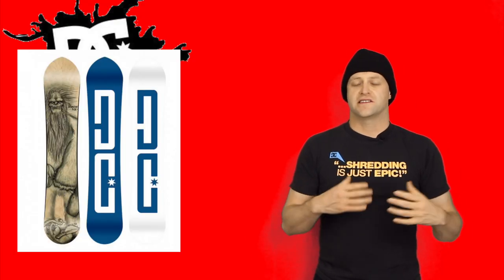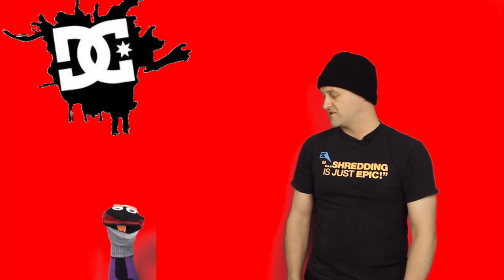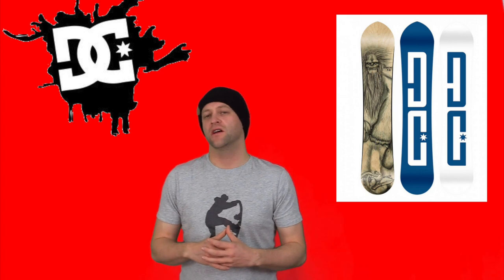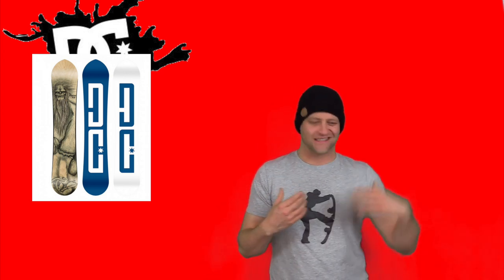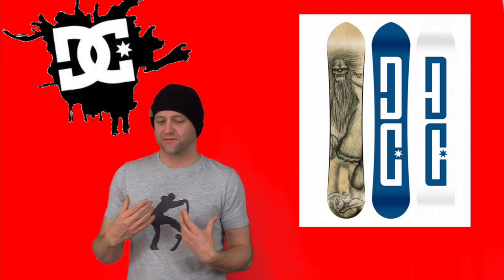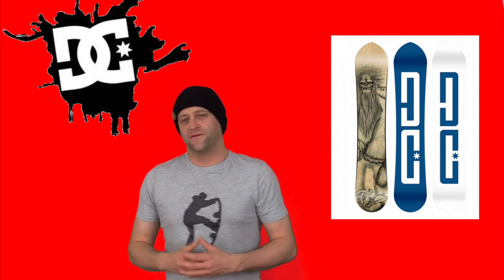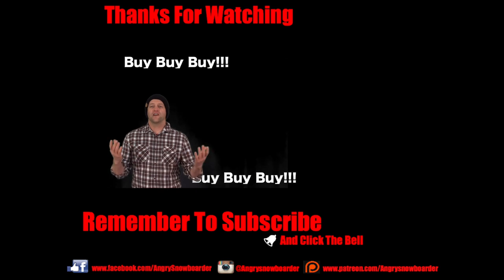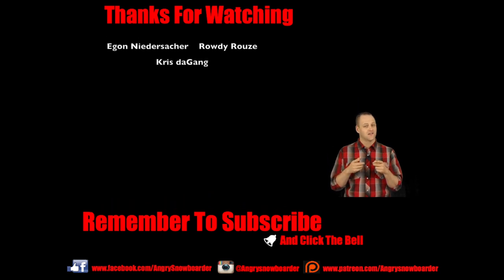The DC Supernatant Snowboard Review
Avran's Gear